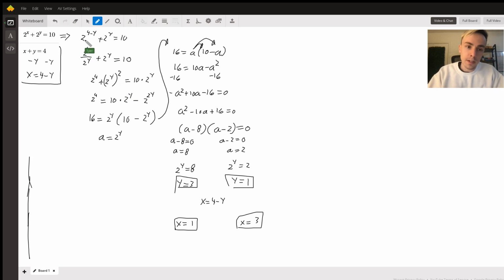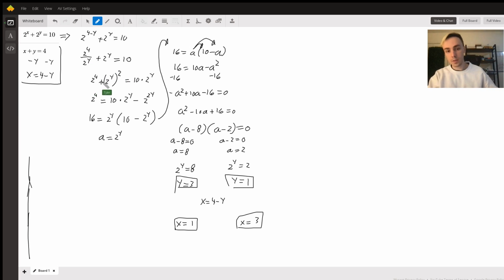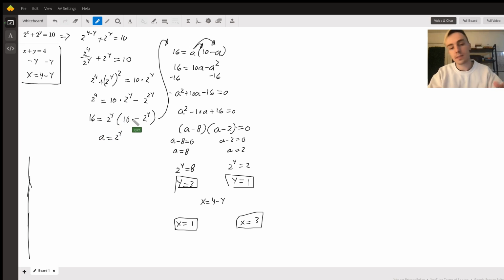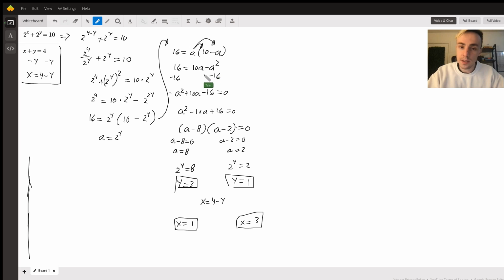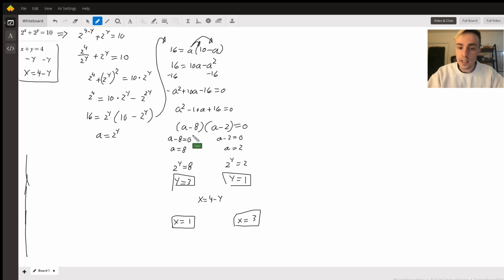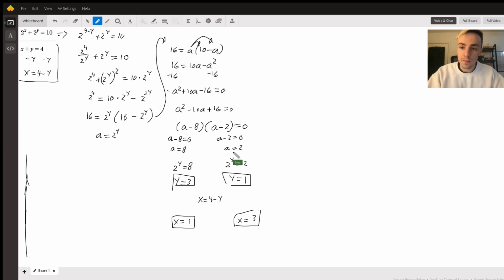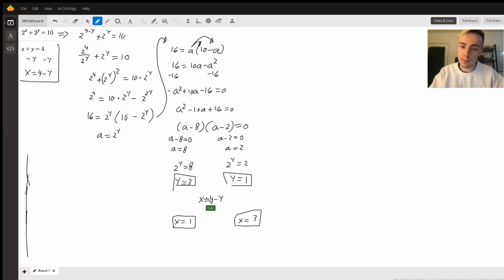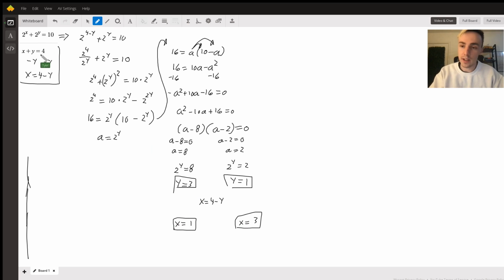Solving tricky log and exponent problem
Question: Logarithm Problem
Given the formulas 2x+2y=10 and x+y=4, what are the values of x and y?

Answered By:

Tyler B.
Bachelors in Math with 3 Years Tutoring Experience